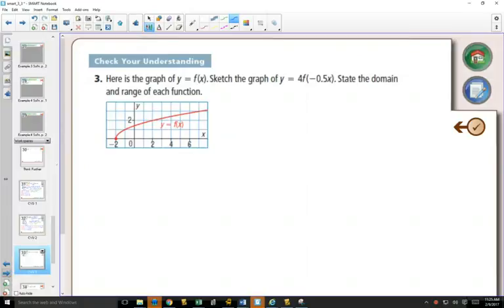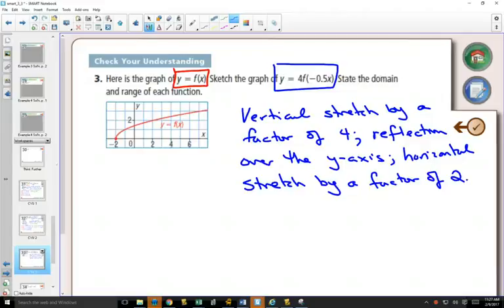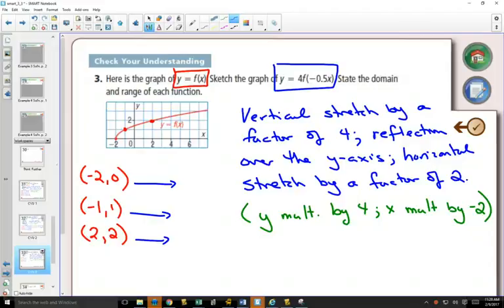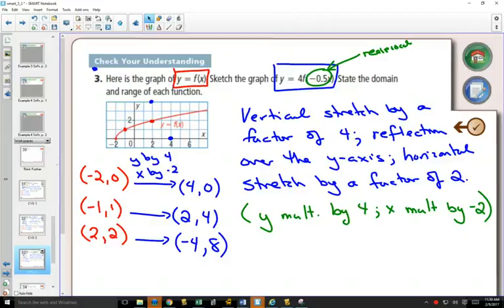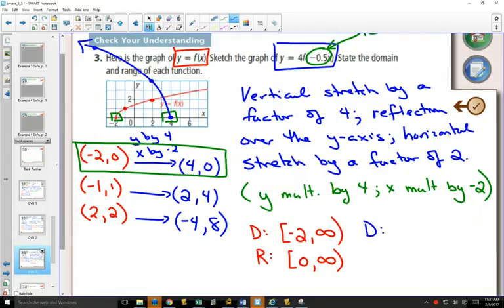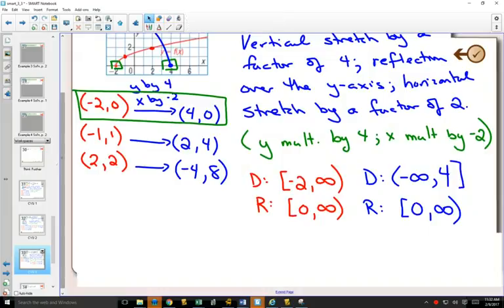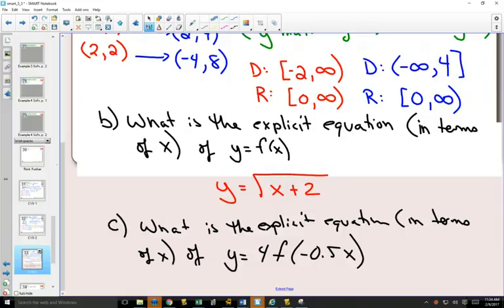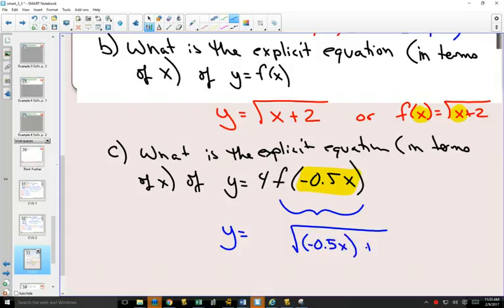40SP 3 3 Example 3